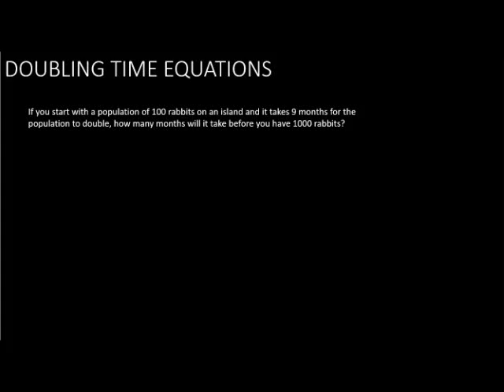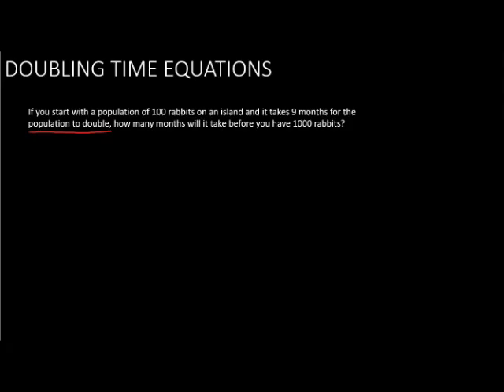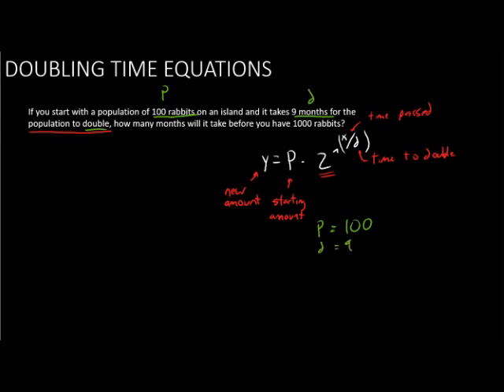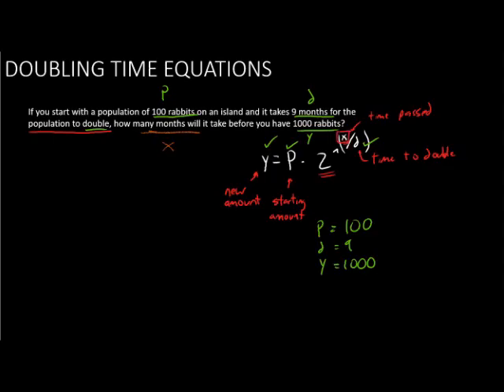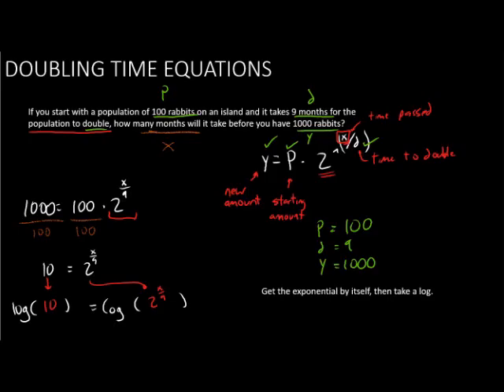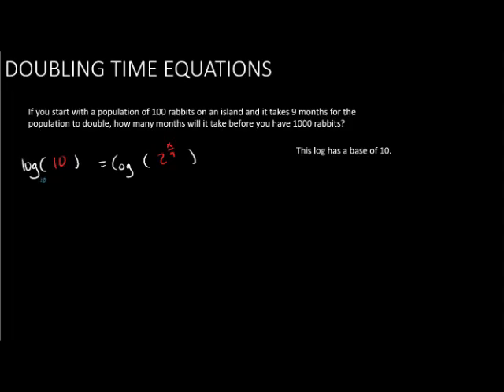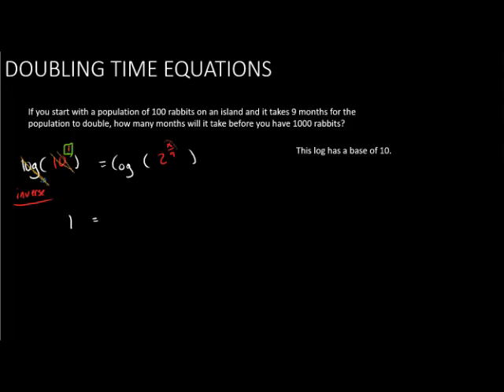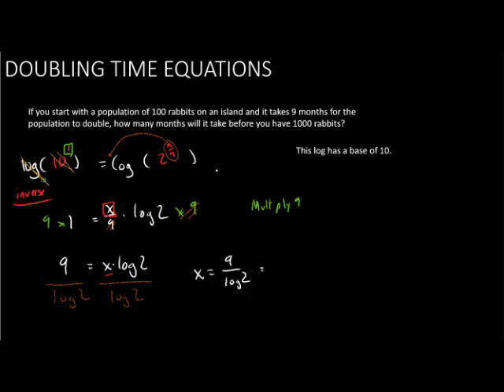MAT 171 Section 4-6 part 2 The Doubling Time Equation